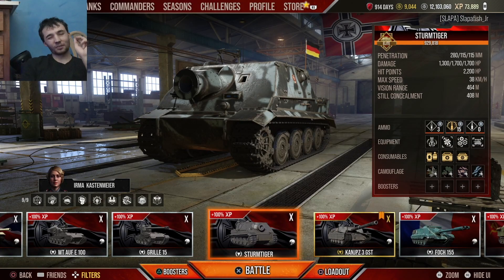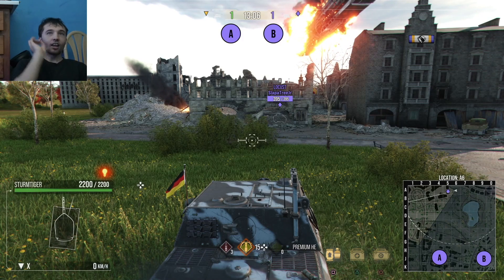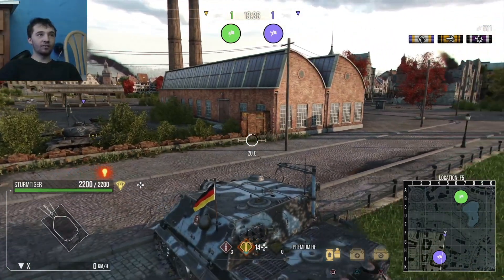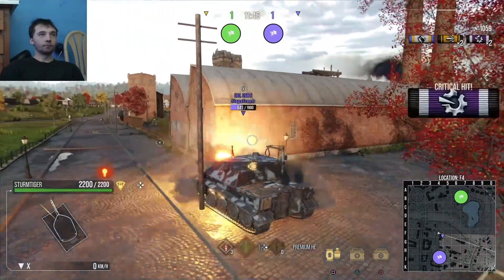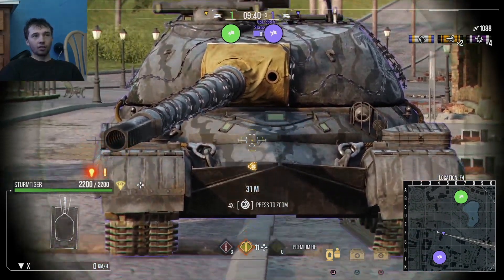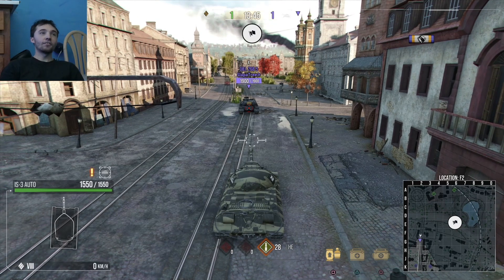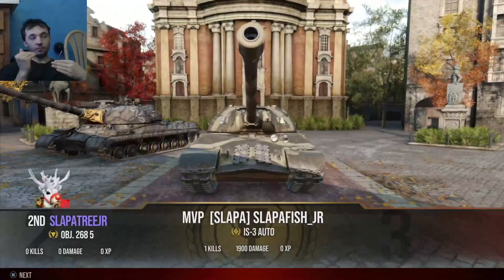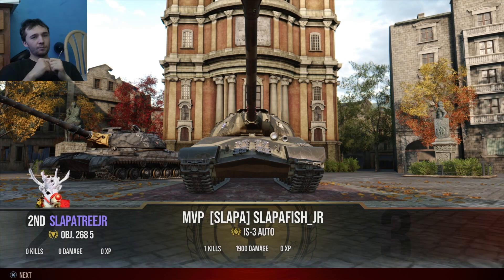Blast Radius What is it? What does it do? In World of Tanks Modern Armor wot console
In this World of Tanks Modern Armor wot console video I will be talking about how Blast Radius works in World of Tanks Console some people call it splash damage for playstation and xbox